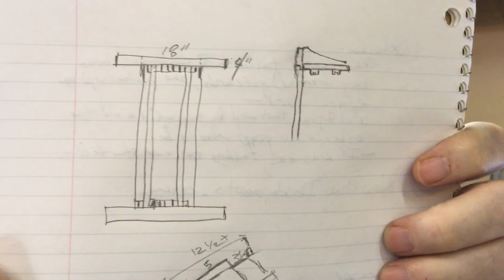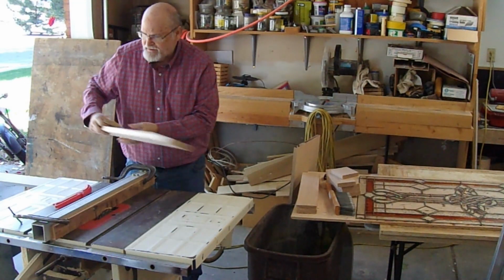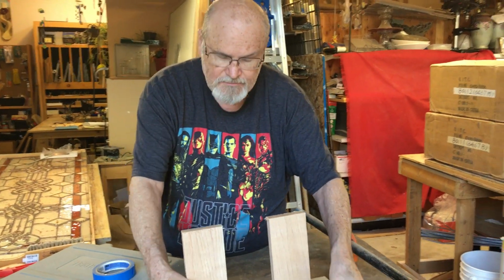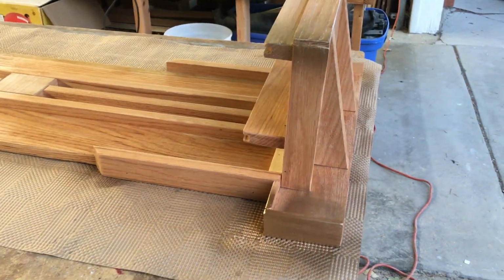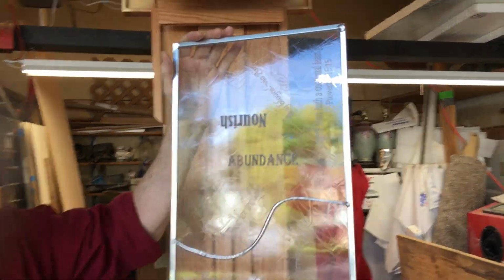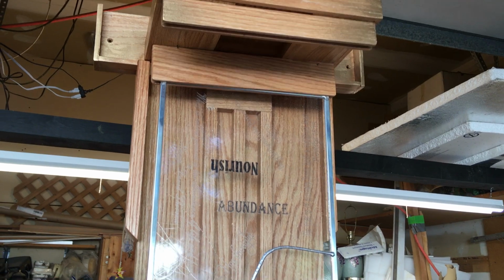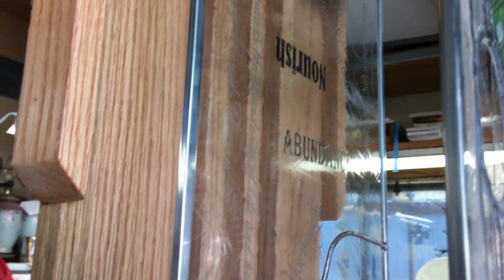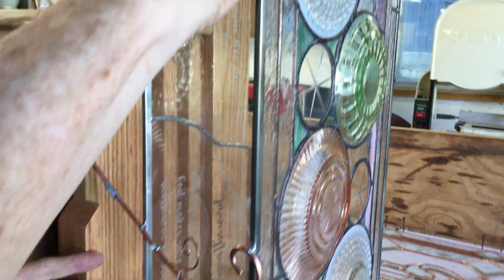Stained Glass Sculpture And Framed Woodwork-Feast On The Word V148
Stained Glass Sculpture And Framed Woodwork. We had to create a custom framed wood frame to hold two windows away from the wall for a show. The stained glass piece entitled "Feast On The Word" has two pieces of stained glass. The innermost one has laser etched words that might be some that a viewer would feast on. The outermost panel features glass plates that the feast would be set on..thereby providing a setting to feast on the word. Gomm Studios creates a spiritual offering that depicts feasting on the word of the lord.